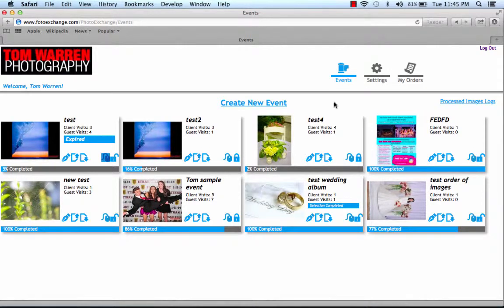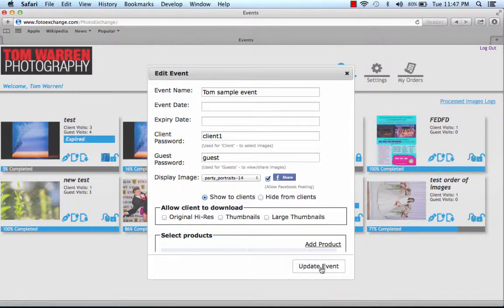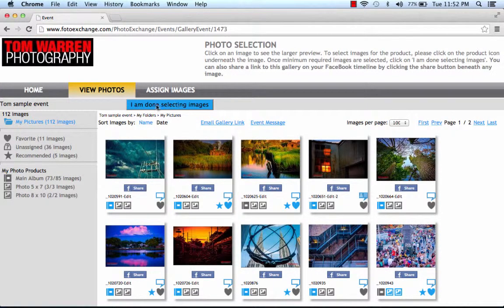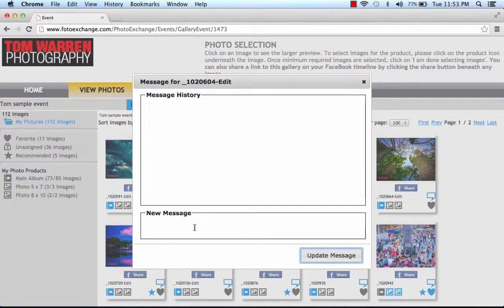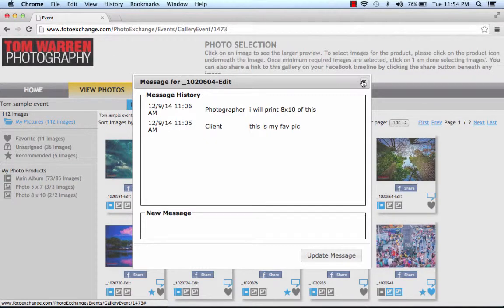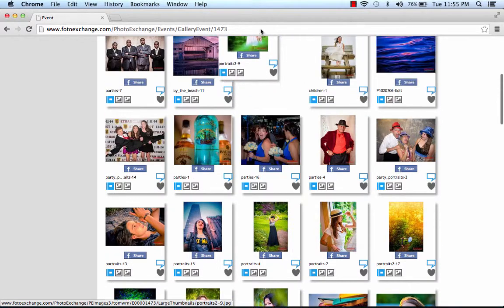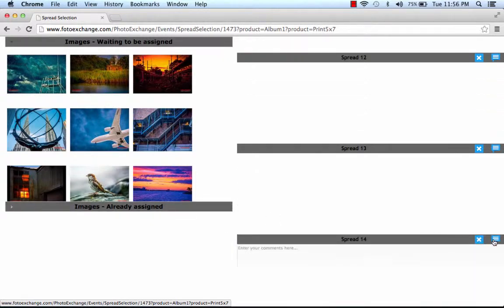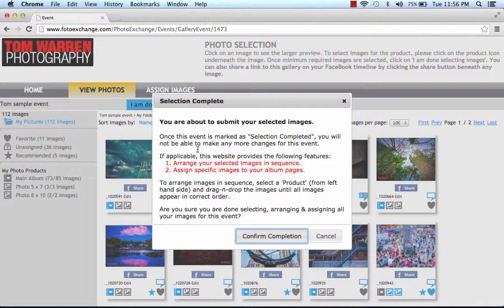FotoExchange Tips: View Event as Client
for photographer